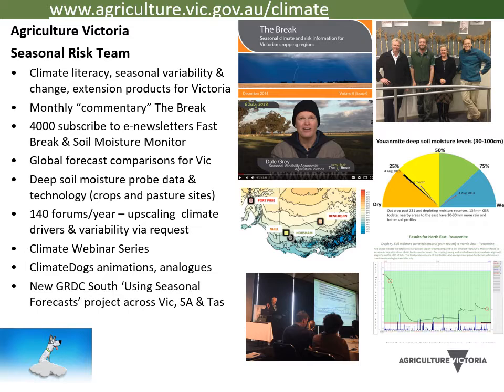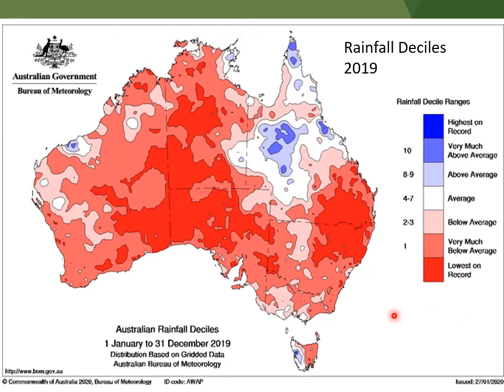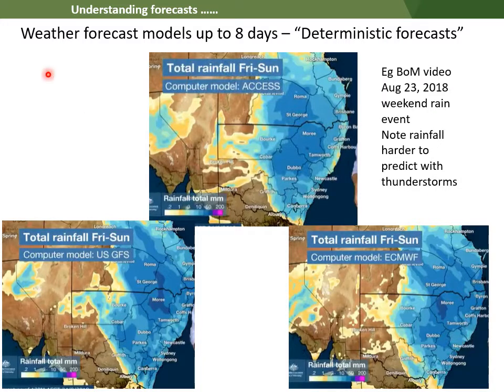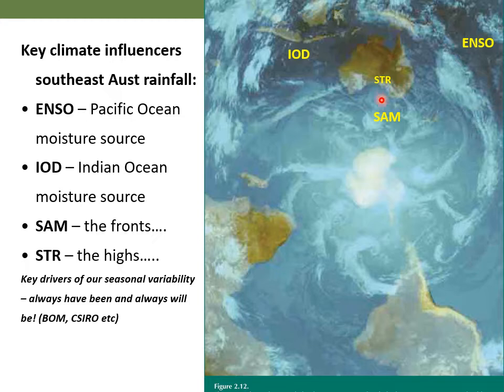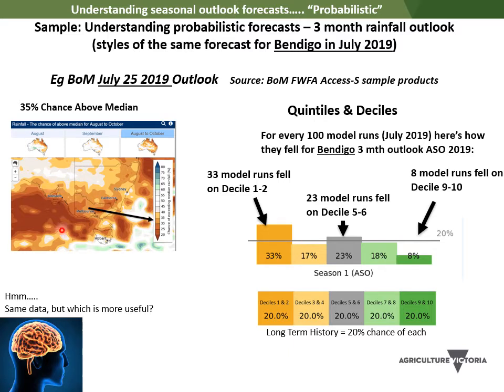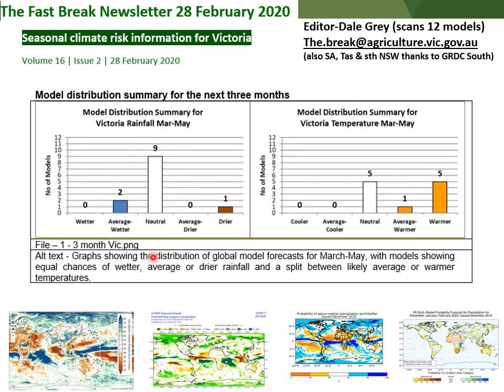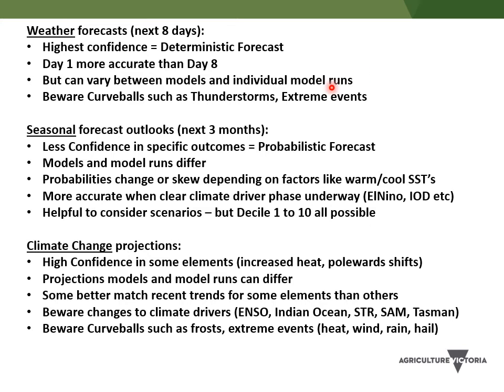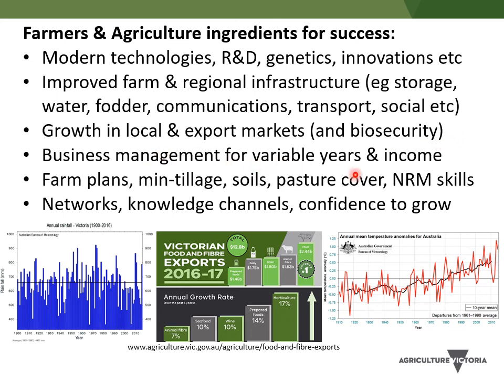Heywood Dairy AgVic Climate Update March 2020 G Anderson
March 2020 Climate presentation for dairy workshop at Heywood southwest Victoria. Talks through long term rainfall records, drivers of seasonal variability, recent trends and forecast tools. By Graeme Anderson, Climate Specialist with Agriculture Victoria